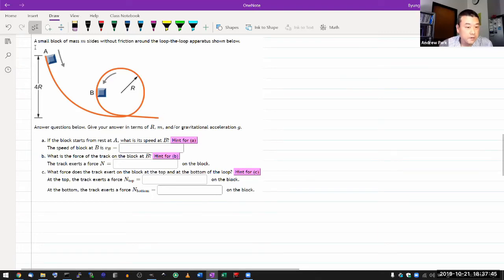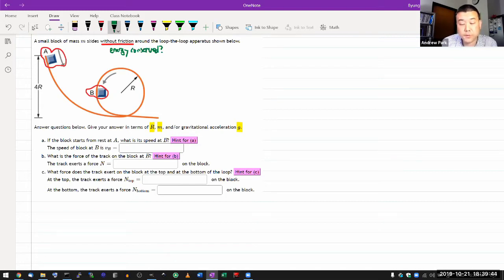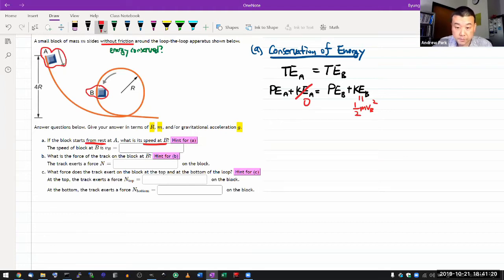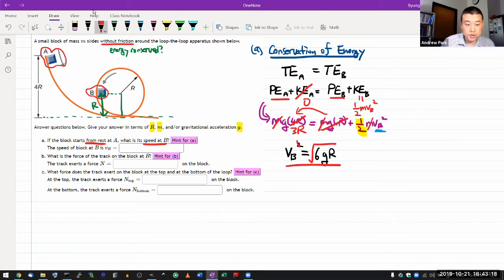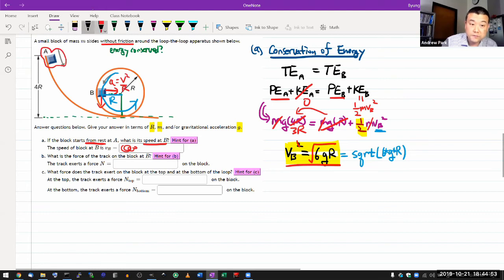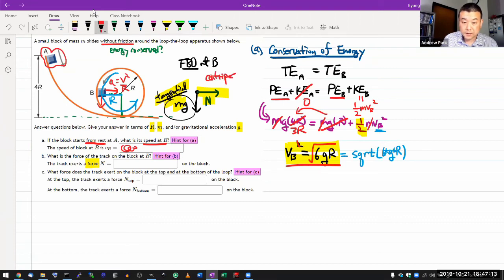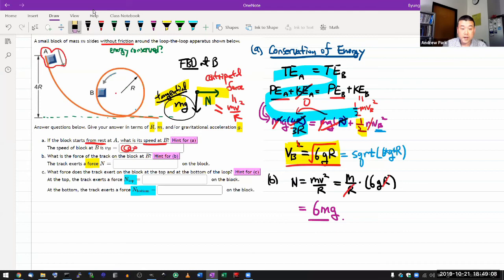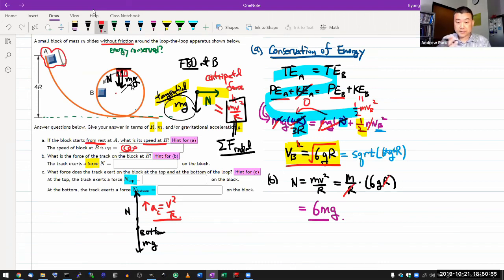Physics 4A - OpenStax University Physics Vol 1, Chapter 8, Problem 42